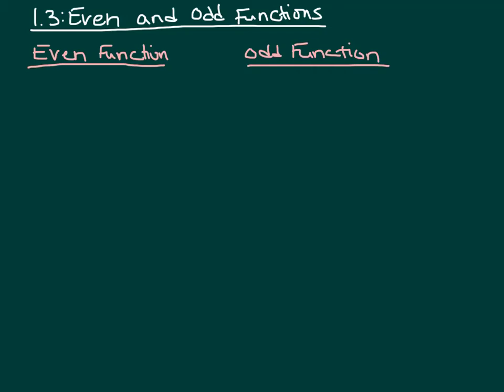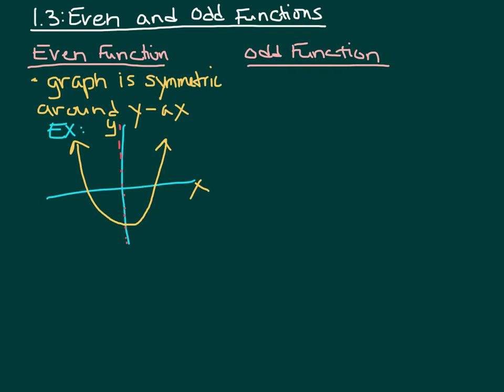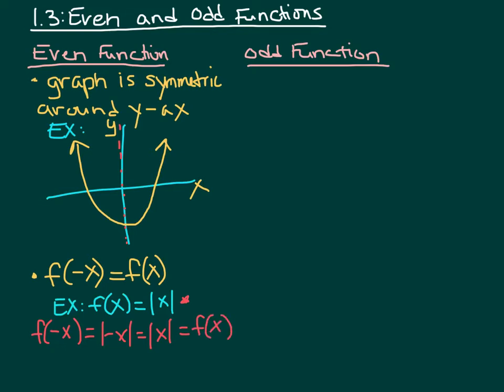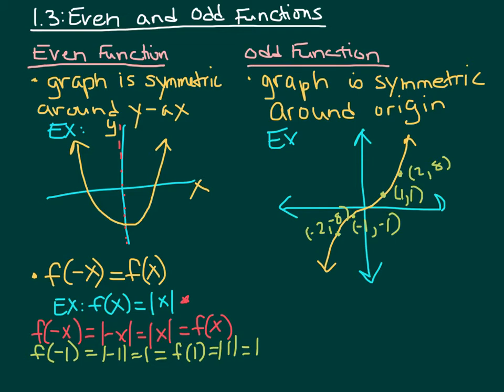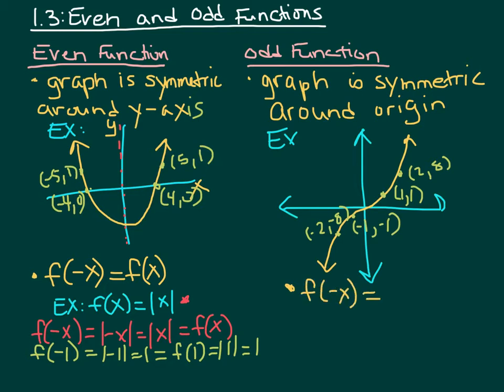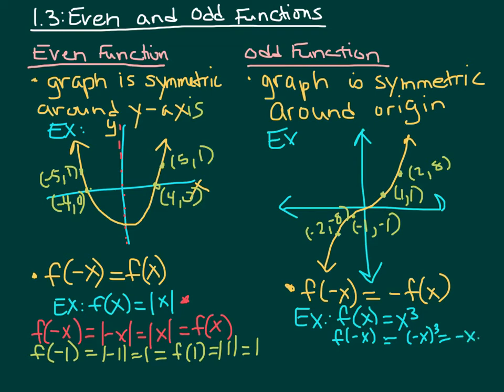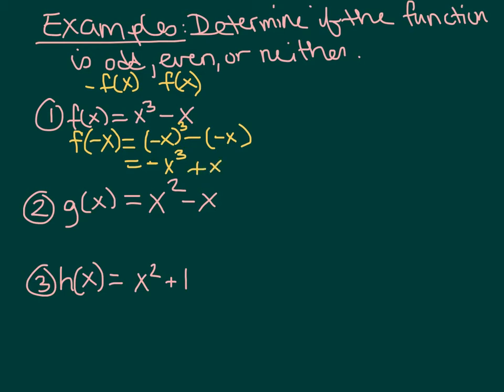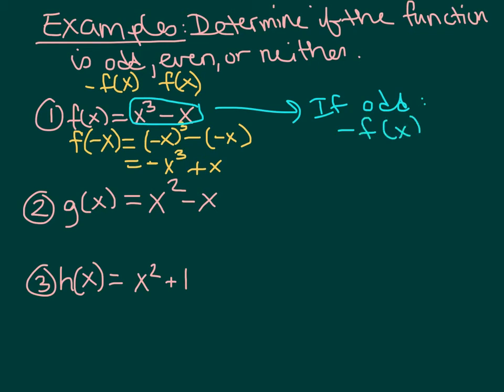Precalculus 1.3 Even and Odd Functions